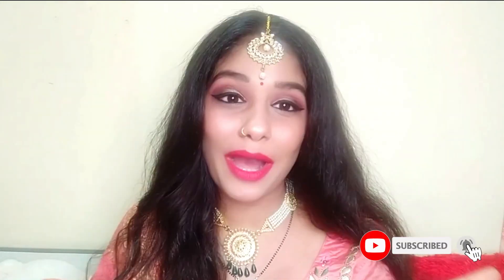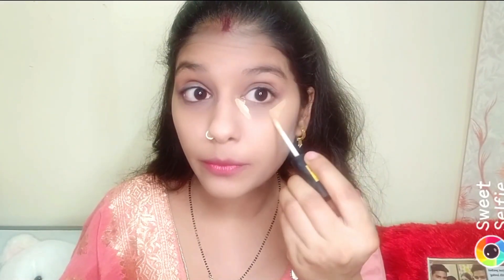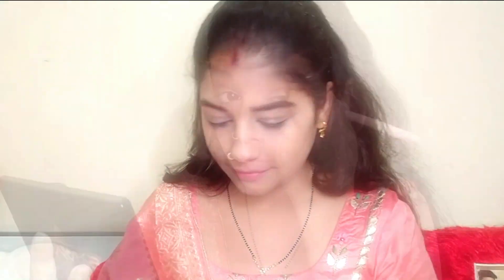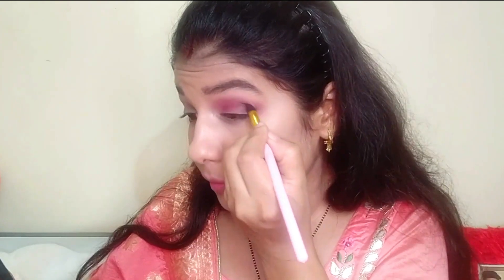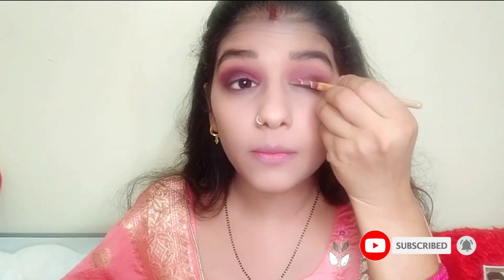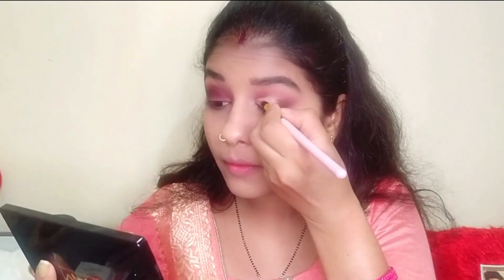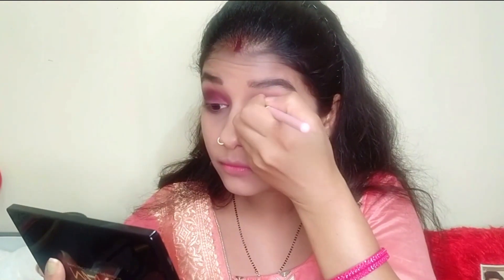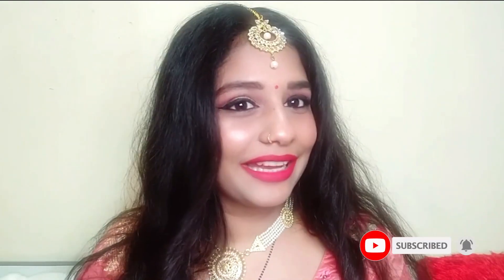Traditional makeup look 😍😍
Topics Covered :
traditional makeup
indian traditional makeup
traditional makeup in indian